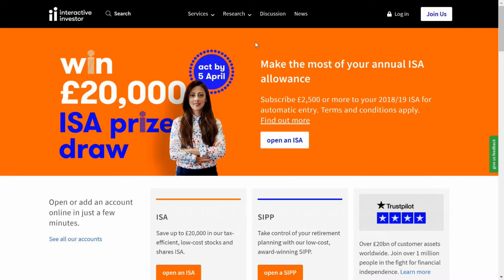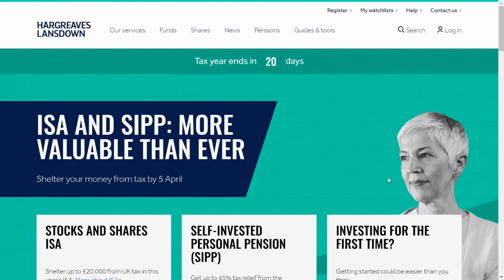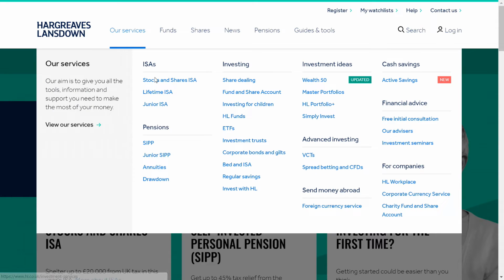Investment Accounts UK Explained - ISA, General, SIPP, Lifetime ISA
Starting out investing can seem ridiculously complicated to a beginner. After you’ve chosen your Investment Platform, the next hurdle to overcome is to choose an Account Type - but there are just SO MANY to choose from!

Do you go with an ISA, Lifetime ISA, SIPP, Junior ISA, General Account...?

In this video we’re going to look at each of the main types of accounts, and the scenarios in which we we would use them. Let’s check it out….

- Robo-Investing offers from the likes of Nutmeg and Wealthify.

Ts&Cs: These videos are provided for information and entertainment purposes only. The content is not intended to be a personal recommendation to buy or sell any financial instrument or product, or to adopt any investment strategy as it is not provided based on an assessment of your investing knowledge and experience, your financial situation or your investment objectives. The value of your investments, and the income derived from them, may go down as well as up. You may not get back all the money that you invest. The investments referred to in this video may not be suitable for all investors, and if in doubt, an investor should seek advice from a qualified investment adviser.